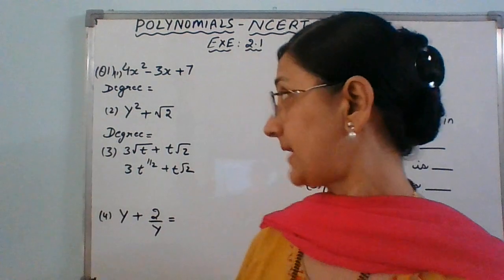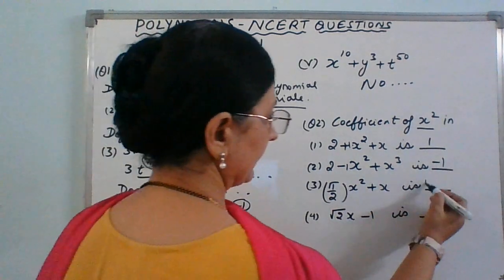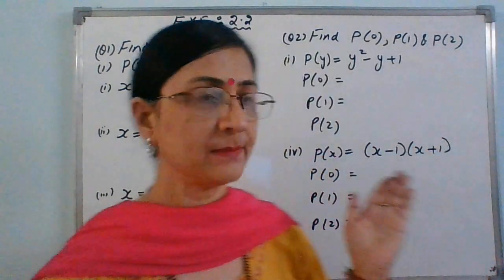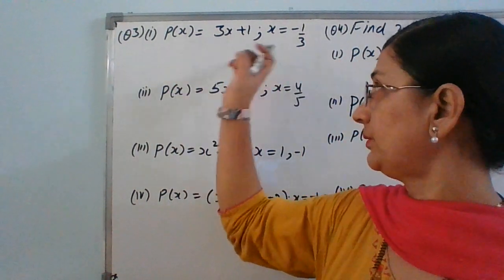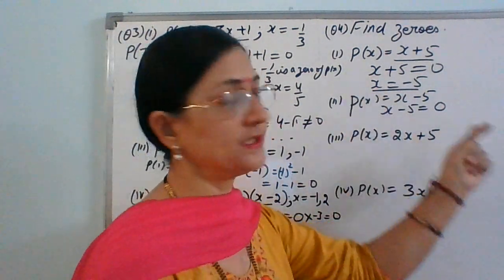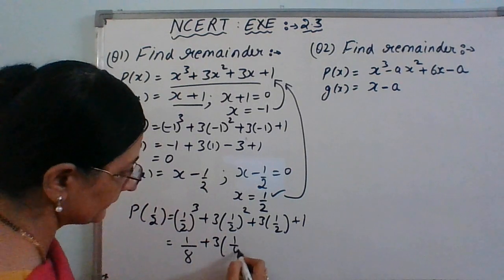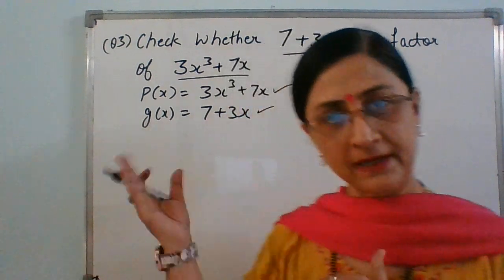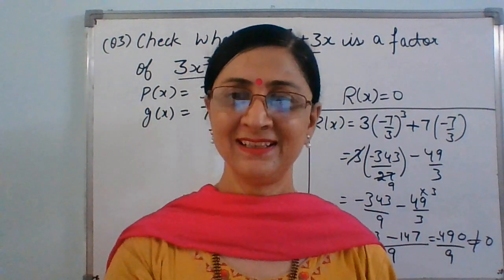Polynomials ( NCERT : Exe : 2.1 ,2.2 & 2.3) || Class-9 || Part-2